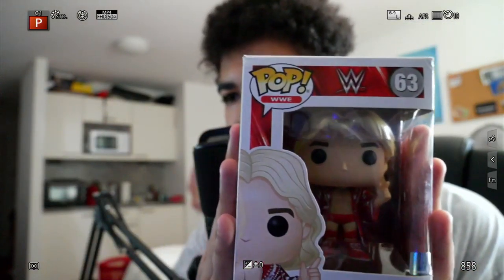AWESOME WWE FUNKO POP UNBOXING!!